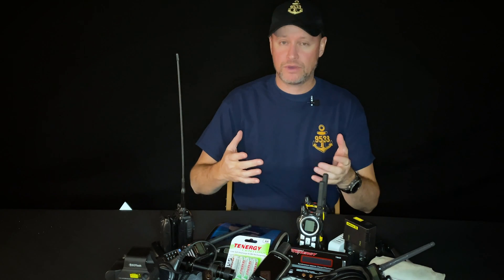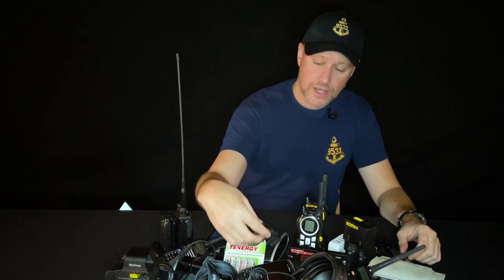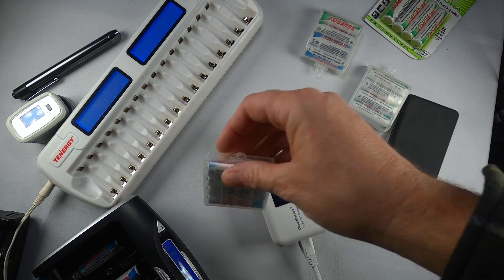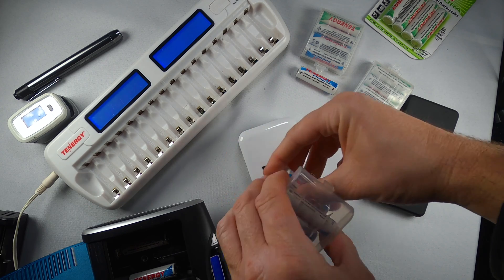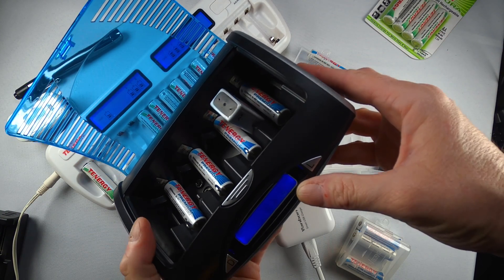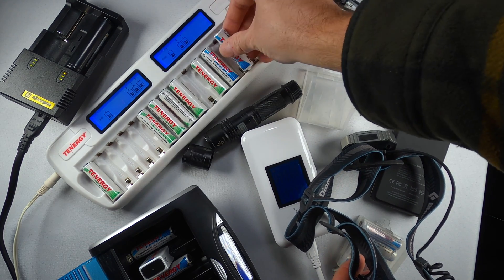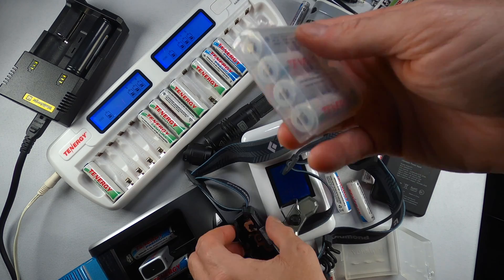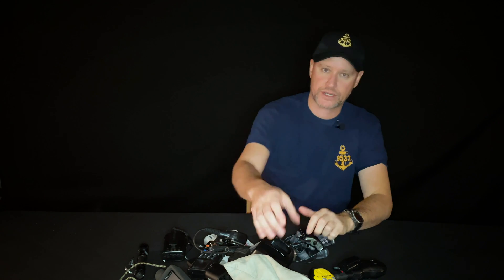Using Survival Batteries During Combat! - US Navy SWCC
New survival batteries made for combat and outdoor activities, are being released daily. How to keep them charged when you most need them?
In today's episodes, I talk about everything you need to know regarding batteries.